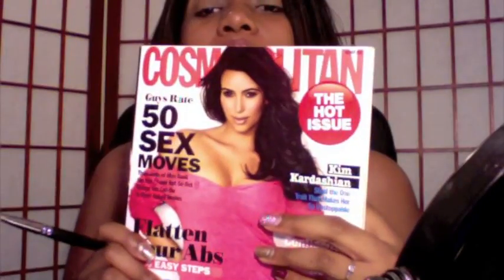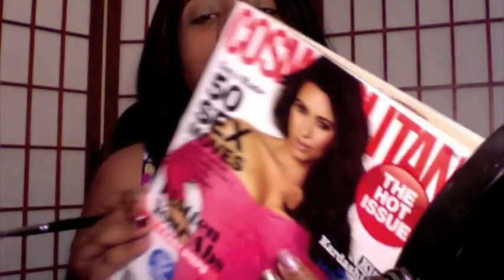Kim Kardashian on the August 2011 cover of Cosmopolitan Magazine Tutorial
I love Kim K and I recently purchased this is issue of Cosmo and decided to do this tutorial